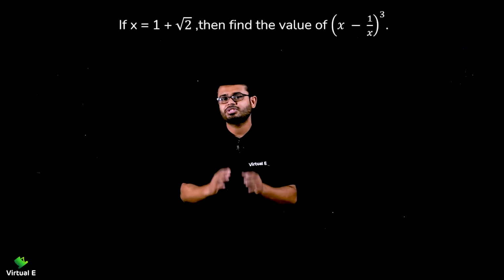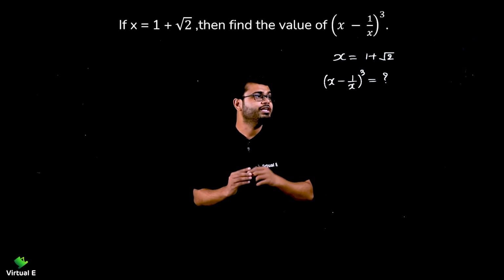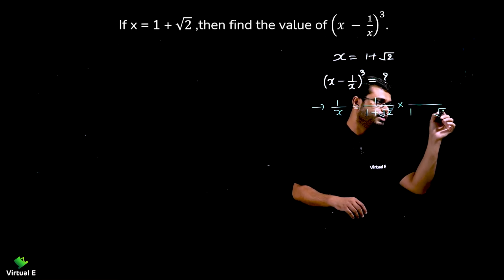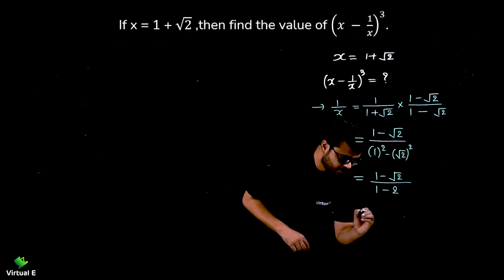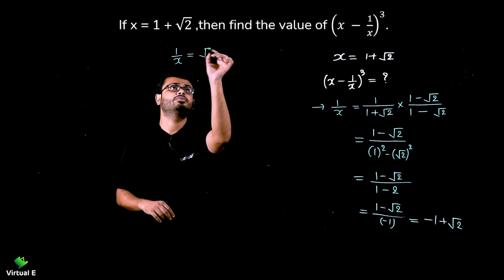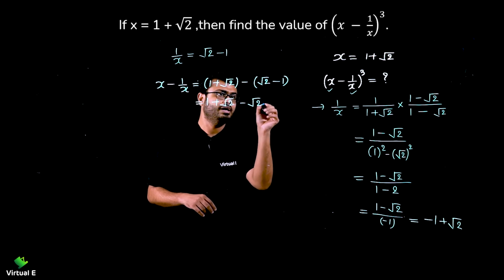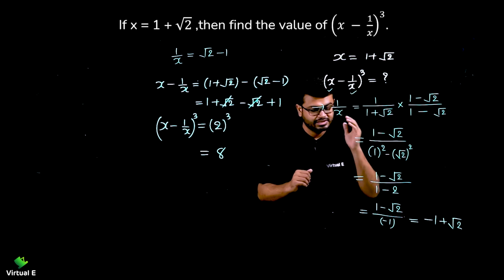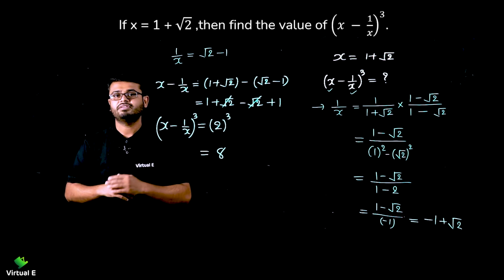Class 9 Maths Chapter 1 | Number Systems | 16 - Find the value of Expression by Rationalisation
Topic covered in this video of Number Systems for Maths of Class 9 CBSE is Find the value of Expression by Rationalisation

Class: 9th
Subject: Mathematics
Chapter: Number Systems

Topic Name: Find the value of Expression by Rationalisation
Topics Covered in This Video: Find the value of Expression by Rationalisation